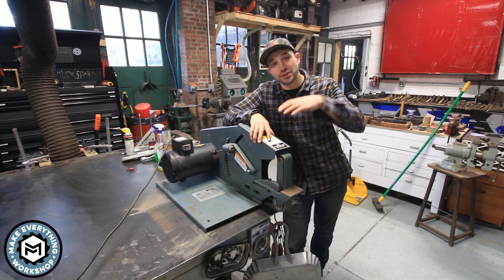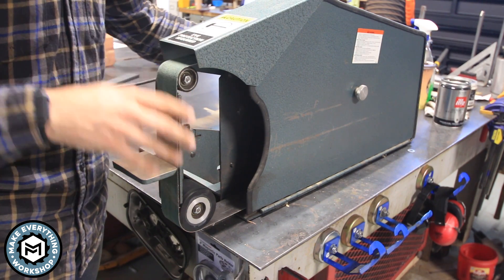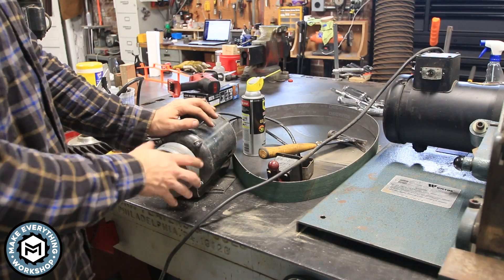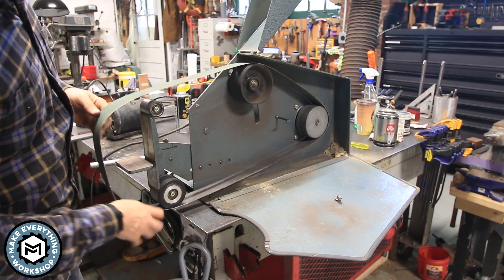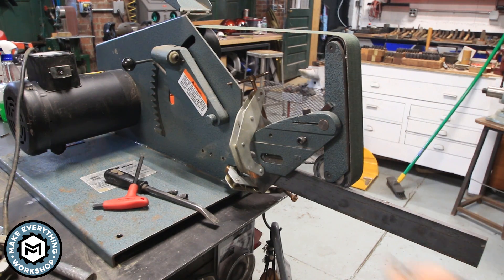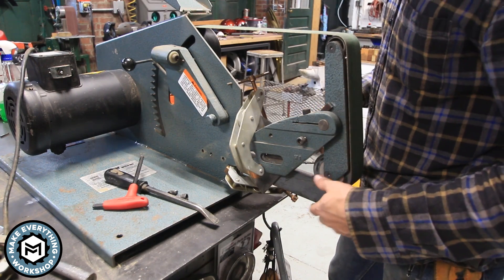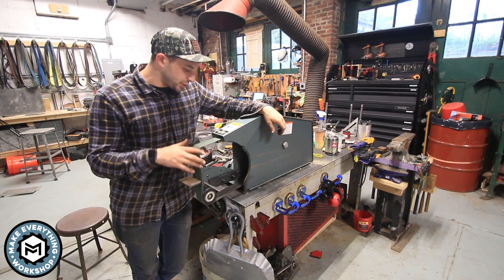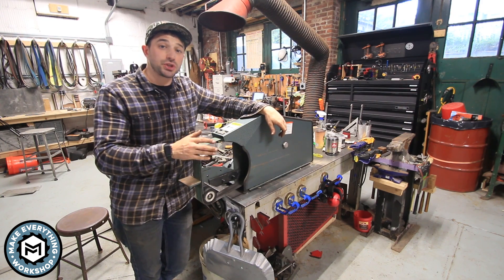Slowing Down a 2 x 72 Belt Grinder (Knifemakers Grinder)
In this weeks video I take a 2 x 72 Wilton Square Wheel grinder and slow it down to make it a little more controllable for my style of work. By taking that 10” drive wheel and replacing it with a 4” drive wheel I will take the Surface Feet Per Minute of the machine from approximately 4500 sfpm down to 1800 sfpm.

Jet 2 x 72 Square Wheel Grinder

 4” drive wheel that would work on this type of grinder:

Flap disc:

Inside corner disc (AMAZING):

Wire Wheel:

Sawstop Table Saw:

Articulated Vise:

Porter Cable Restorer:

The Camera I use:

The Tripod I use: